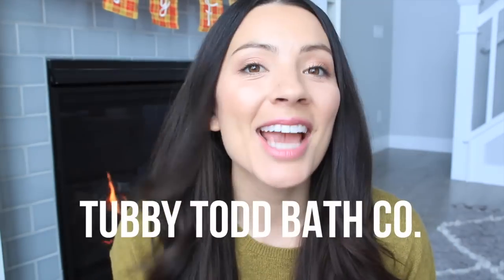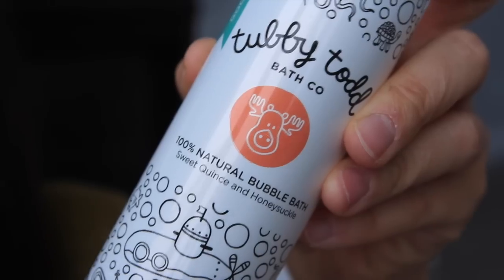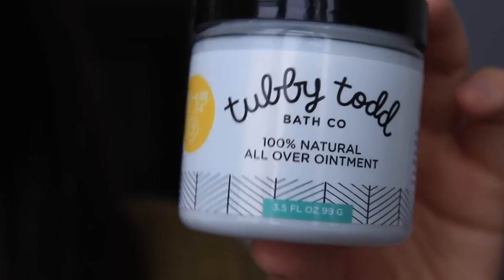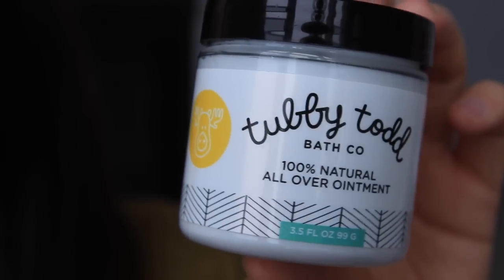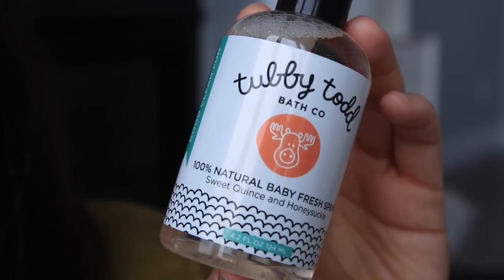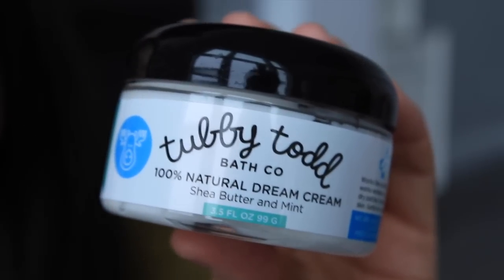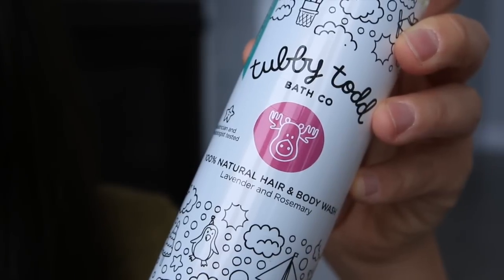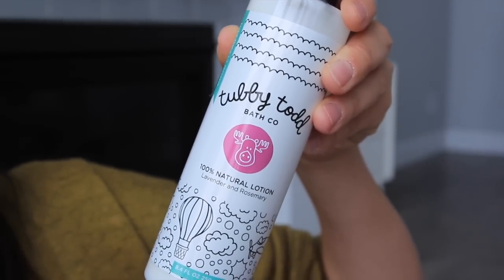TUBBY TODD GIVEAWAY! (CLOSED)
The winner is Jovanna Watts!

Tubby Todd Bath Co. products are 100% natural and I have been loving them. They are perfect for your babies, toddlers, and even yourself! I wanted to share these products with my favorites mommies and give you a chance to win a gift set of your very own!

1. Must be 18 years old.
3. Must like Tubby Todd on Instagram.
5. Open to U.S. residents only.

Good luck! I will announce the winner on November 18th 12:00 pm MST on my Facebook page and in the description box of this video.